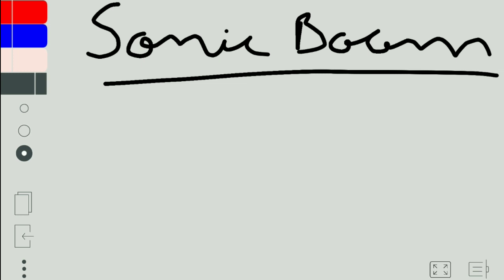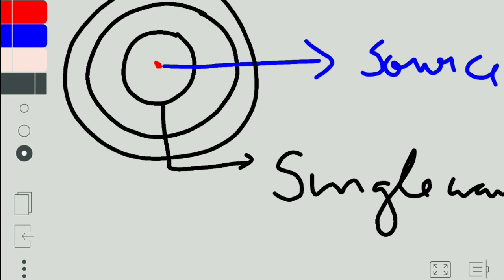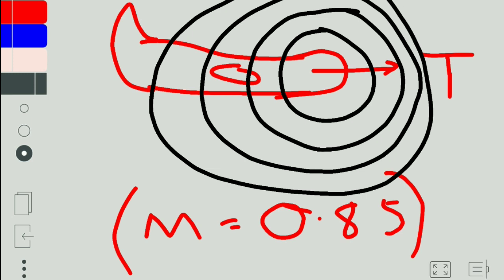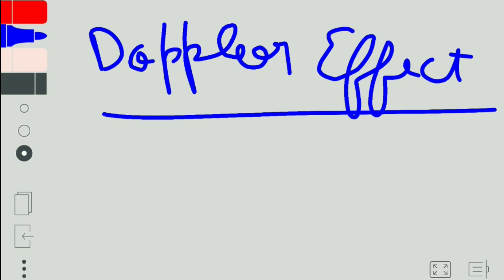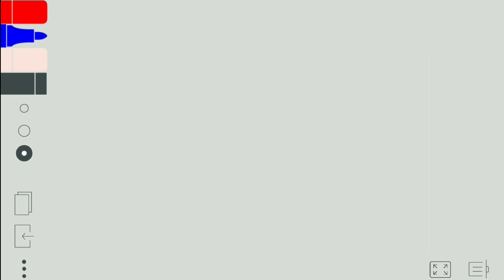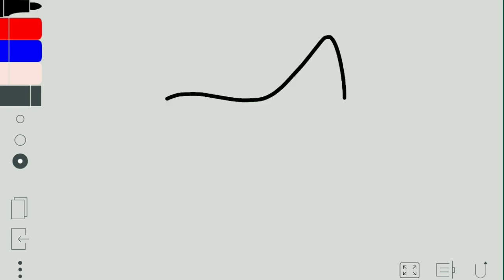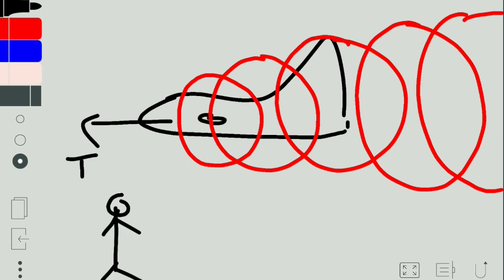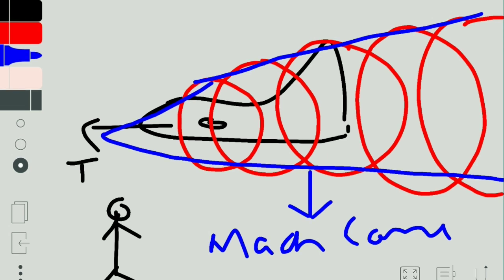SONIC BOOM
A Sonic boom is a loud explosion heard when a source moves at speed greater than the speed of sound.